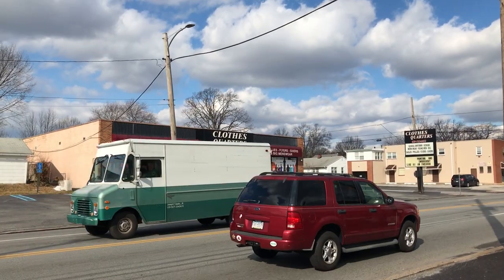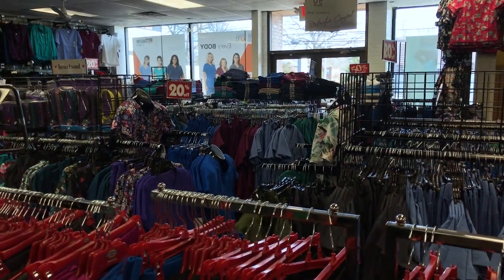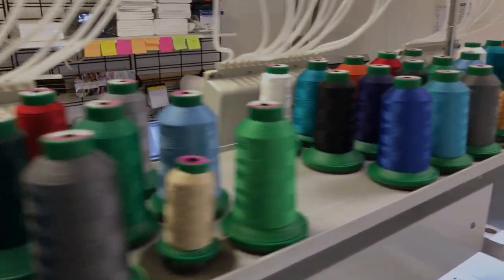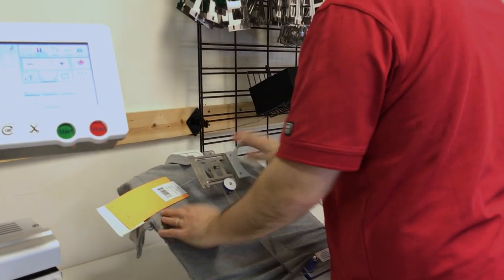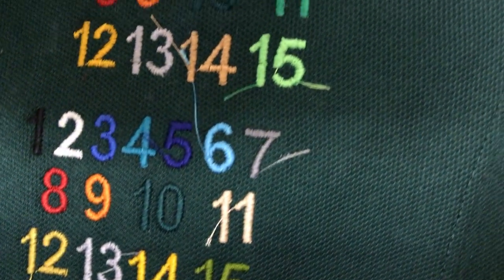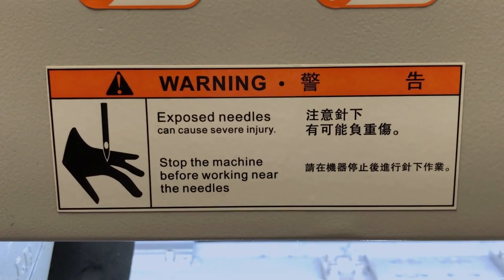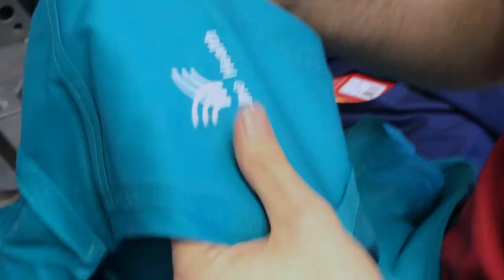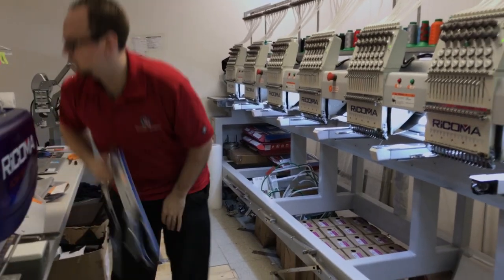The Stitch (2020)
Documentary Film
Media Arts II